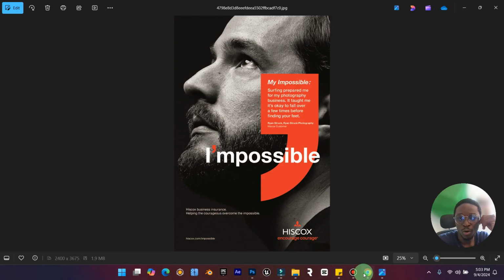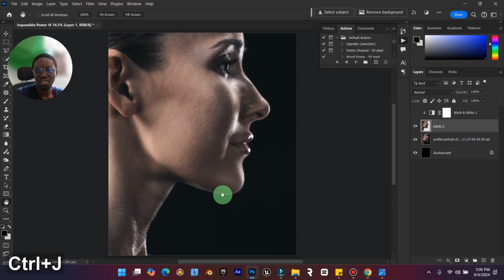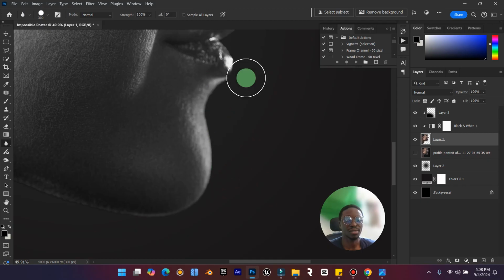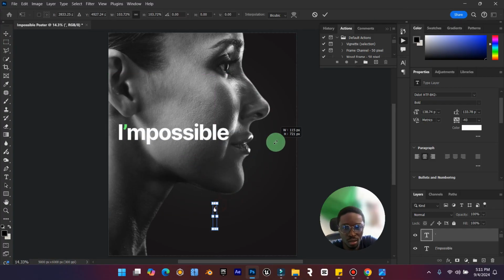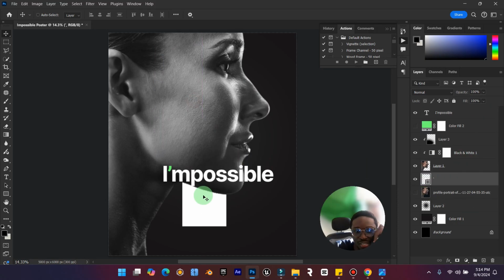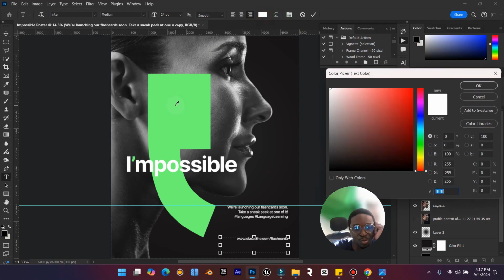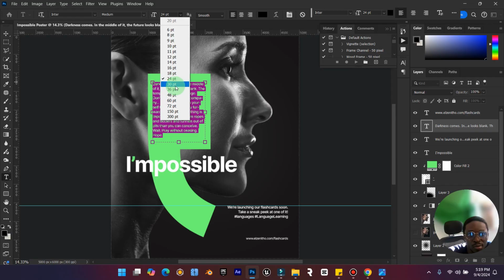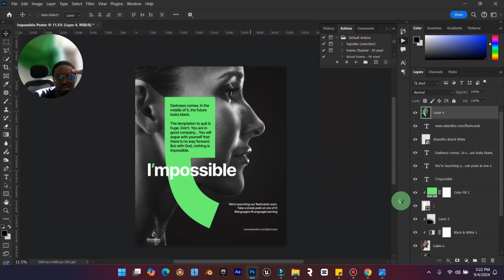Replication Series: LET'S DESIGN A POSTER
In this episode of the Replication Series, we're diving into the world of poster design!

Watch as I take you through the process of creating a stunning poster from scratch, step by step.  Get ready to unleash your creativity and design like a pro!